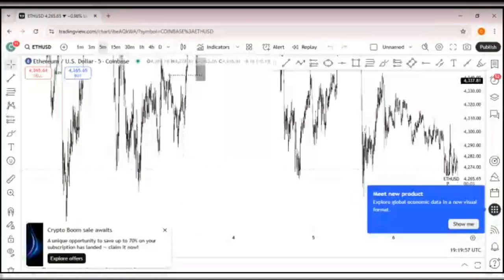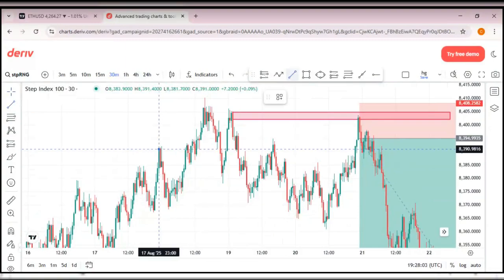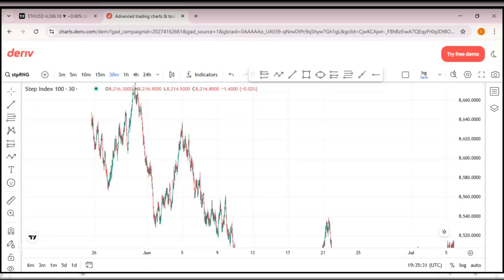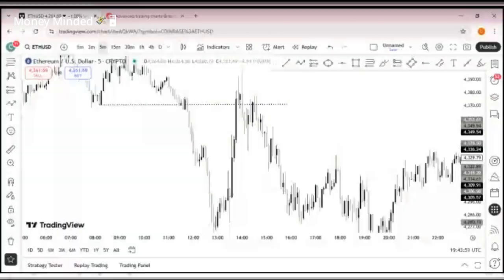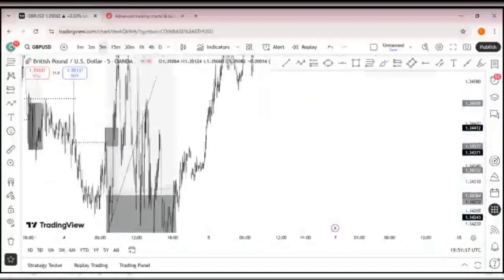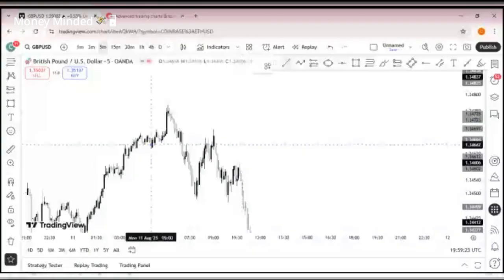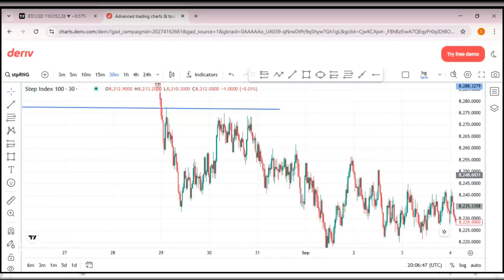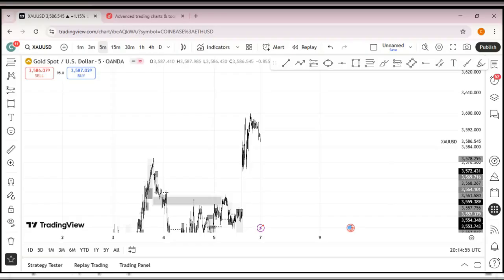Learn how to trade the smart money concept properly. OBC, OBR, BB